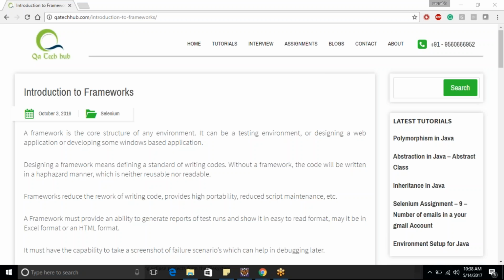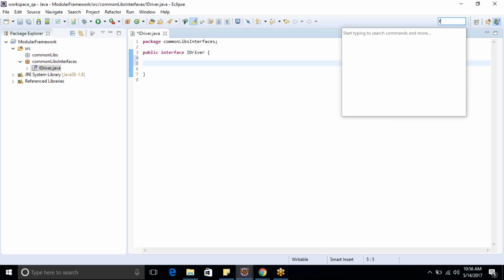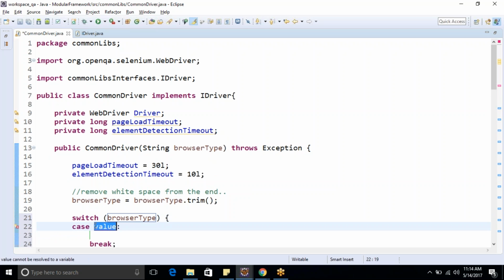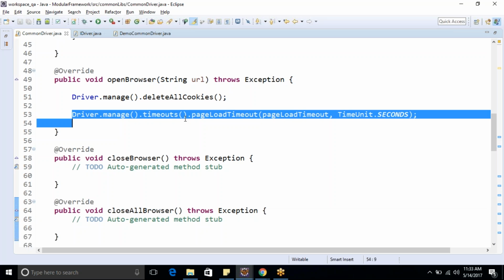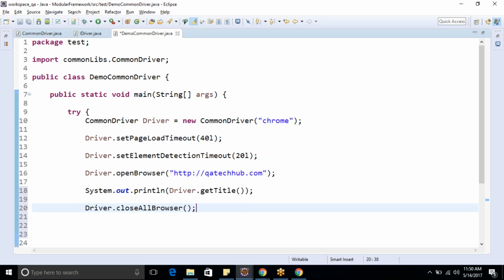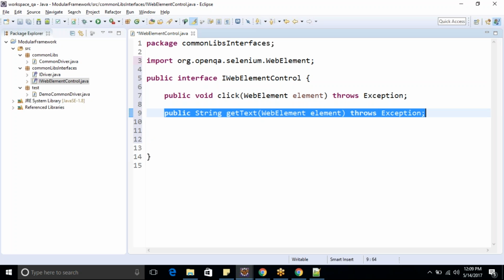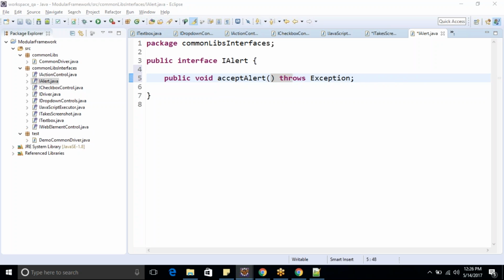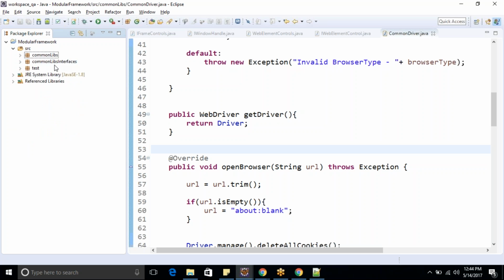Day 18 :: Modular Framework - 1st Session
This is the first class of Modular Framework. This framework is designed with separated out selenium methods,  design patterns as POM (Page Object Model or Page Factory), TestNG as testing framework, TestNG xml files to control the flow, HTML reports, Logging feature and the integration with Jenkins for CI (Continous Integration)